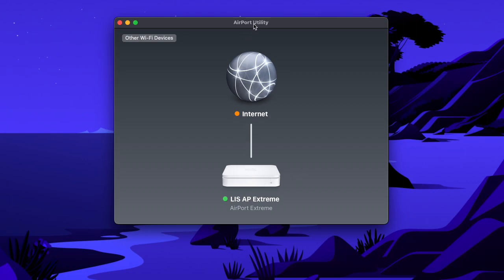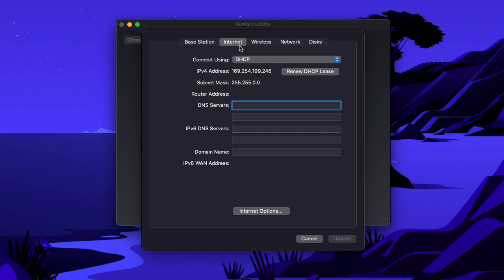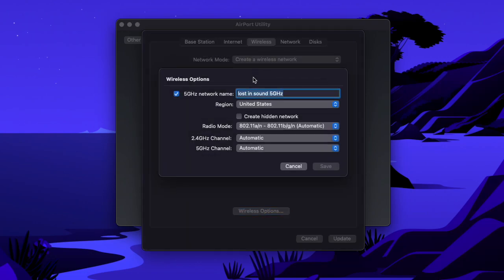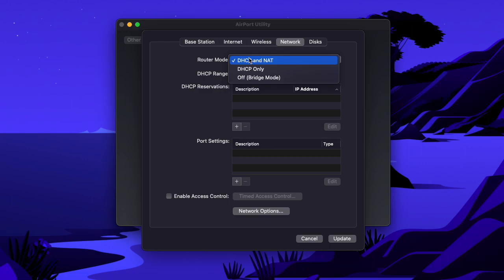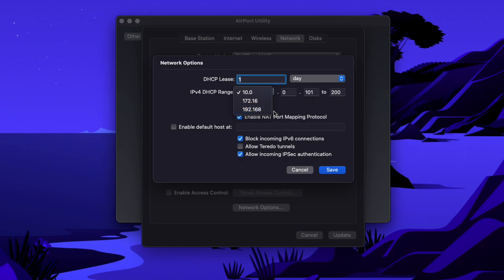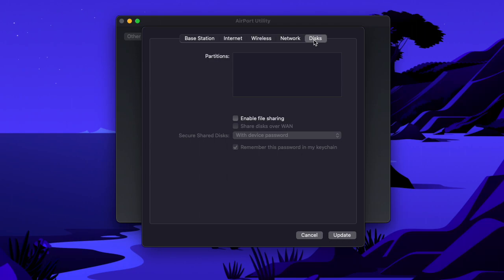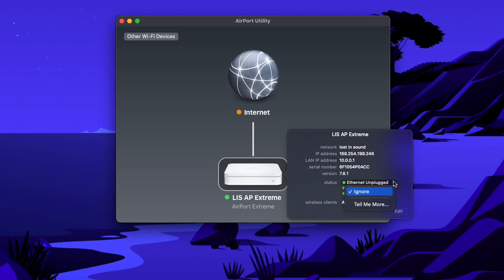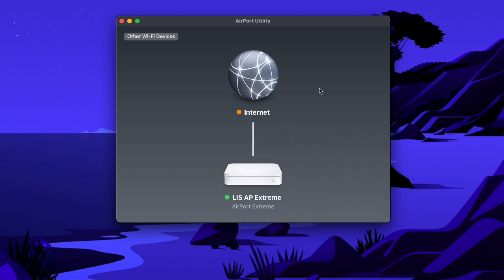Apple AirPort Extreme for AV network at events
I have used Wi-Fi to control digital mixers, various AV devices, and AV apps for over 10 years! Here are the settings that have worked well for me using the Apple Airport series of products.